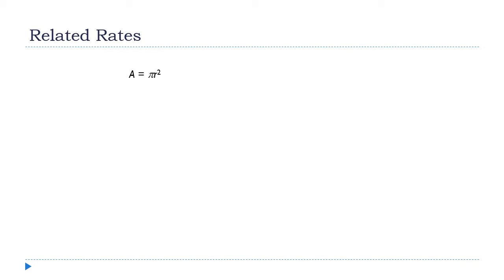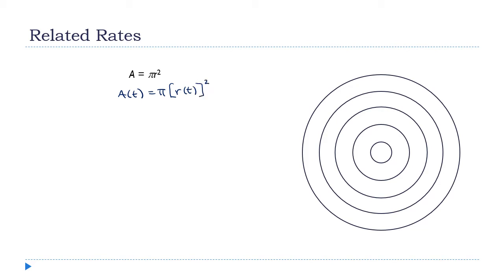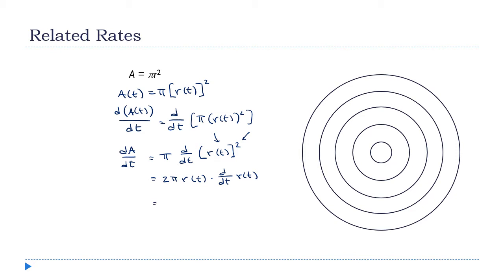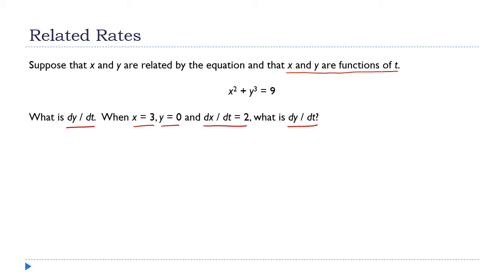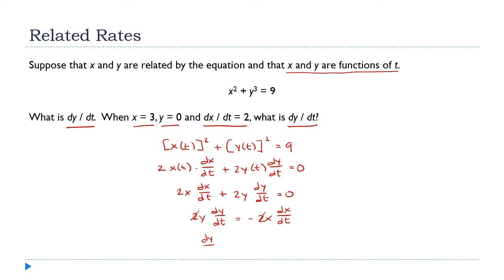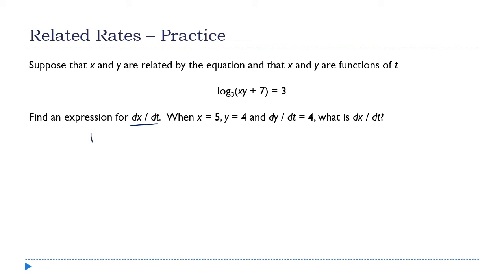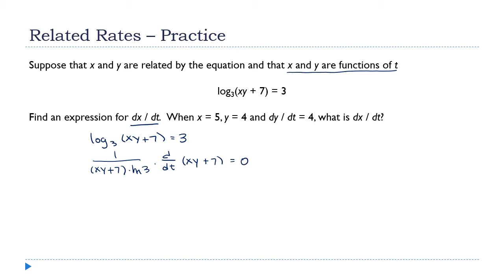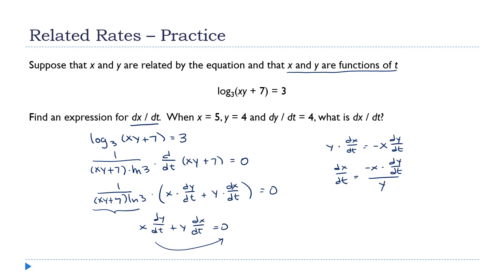Related Rates, Examples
Now that we've got the concept or related rates down, we can talk about how this can be applied to specific real world situations.